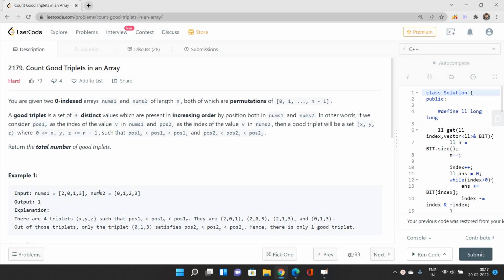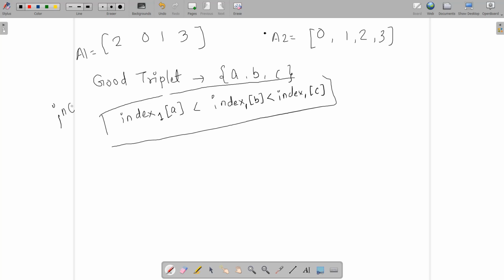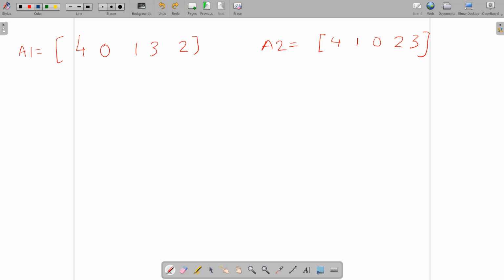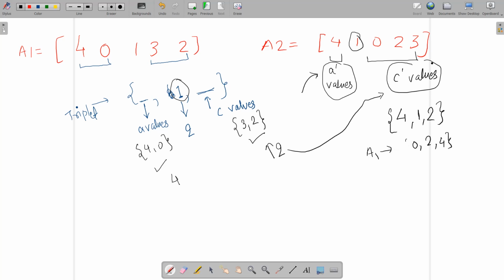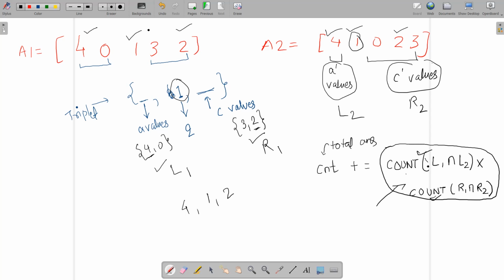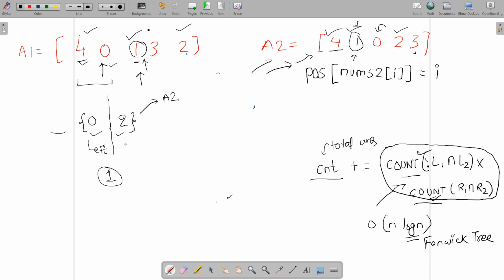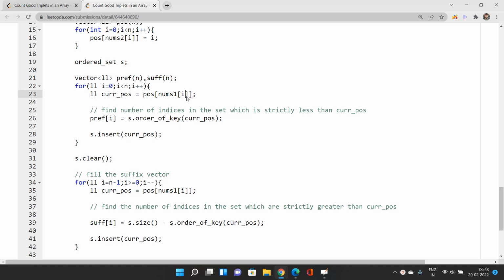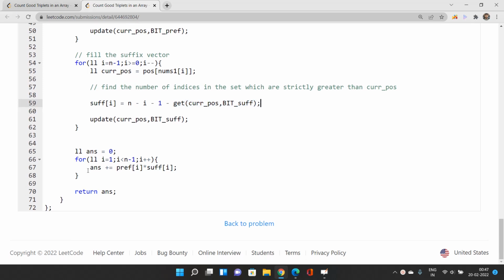Count Good Triplets in an Array | 2179 LeetCode | Data Structures | Leetcode BiWeekly Contest 72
Here is the detailed solution of the LEETCODE COUNT GOOD TRIPLETS IN AN ARRAY Problem of the Leetcode BiWeekly Contest 72 and if you have any doubts, do comment below to let us know and help you.

In this video, I have talked about how to count a total number of triplets with the help of data structures, called Fenwick tree/Ordered Set efficiently.